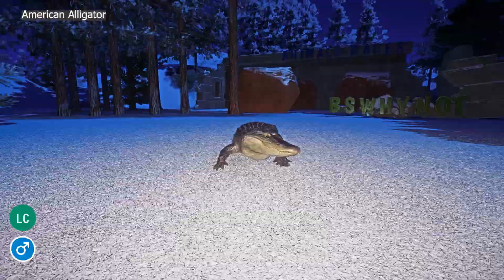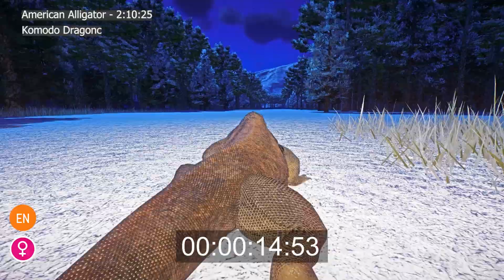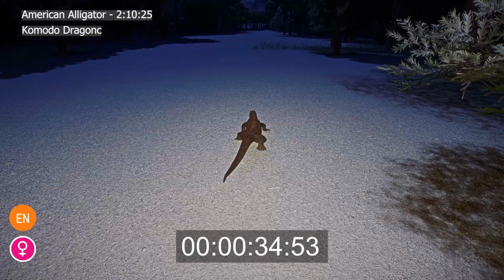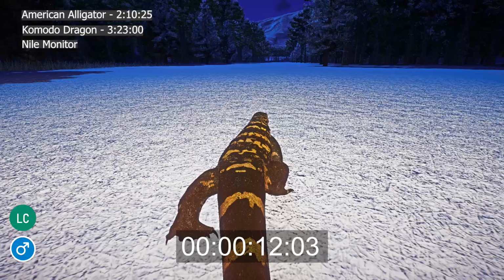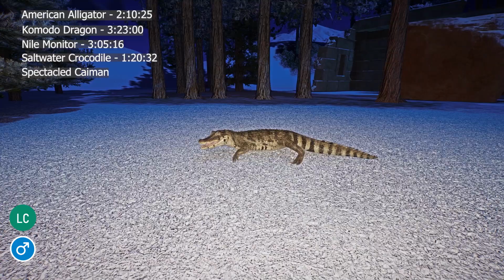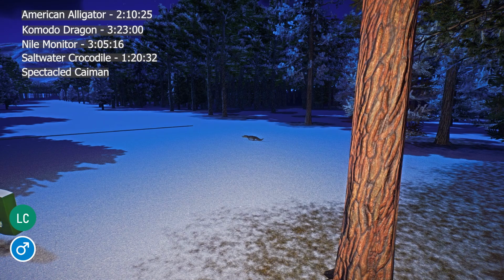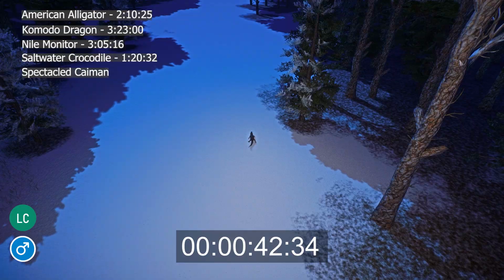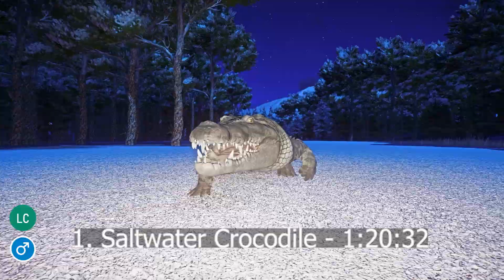Reptile Category Speed Races at winter in a forest in Planet Zoo includes Spectacled Caiman, Dragon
Reptile Category Speed Races in Planet Zoo
A race between reptiles: American Alligator (Alligator mississippiensis), Komodo Dragon (Varanus komodoensis),  Nile Monitor (Varanus niloticus), Saltwater Crocodile (Crocodylus porosus) and The Spectacled Caiman (Caiman crocodilus)

VU : Vulnerable
LC : Least Concern
CR : Critically Endangered
NT : Near Threatened
DD : Data Deficient
DM: Domesticated
EX: Extinct